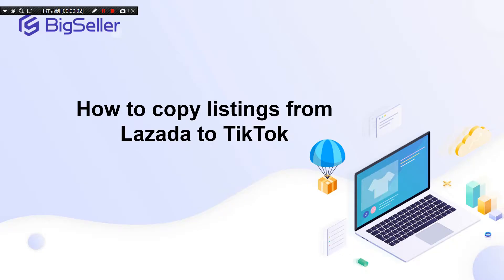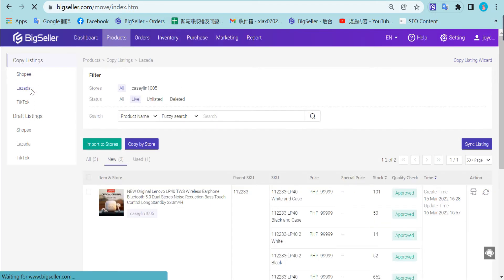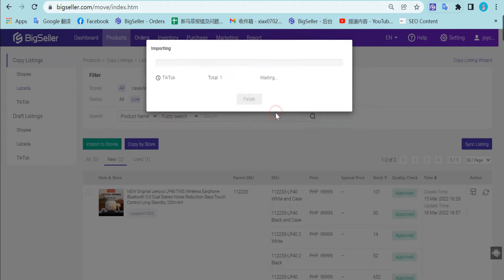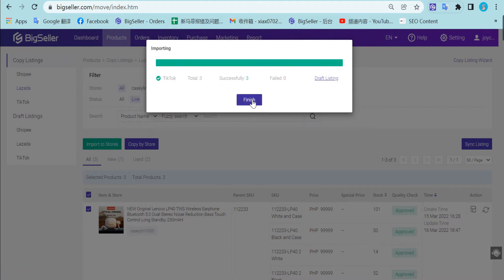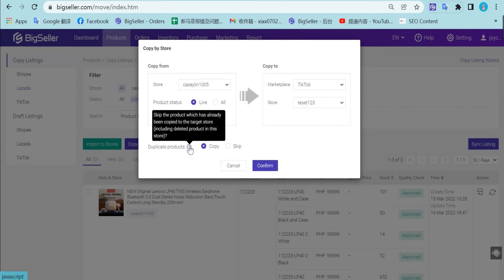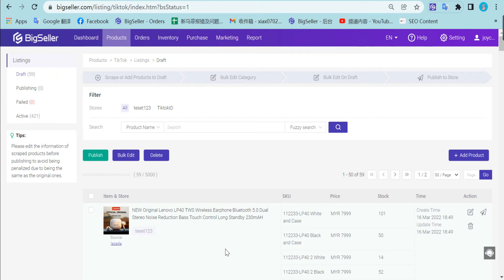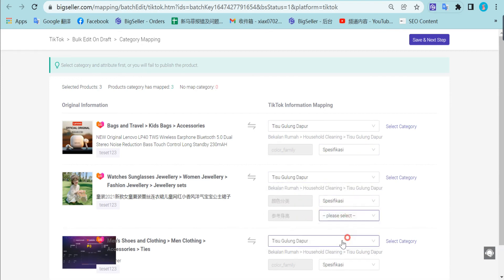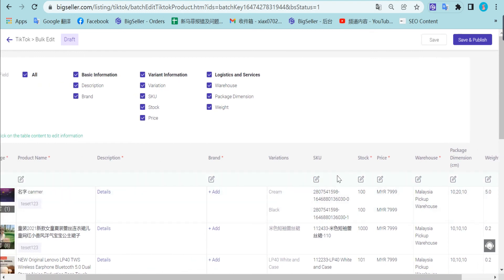Copy Listings from Lazada to TikTok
Hi BigSellers! This video will introduce how to copy listings from Lazada to TikTok.

With this feature, we can copy listings from Lazada to TikTok shop with a few clicks.

📍 Check out Tutorial Series 📍
1. Copy listings from Shopee to TikTok: